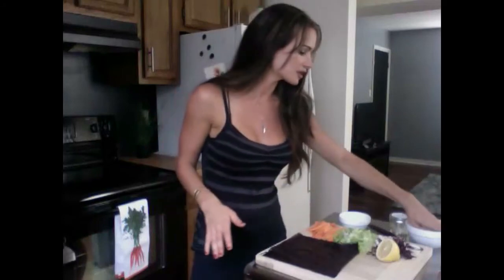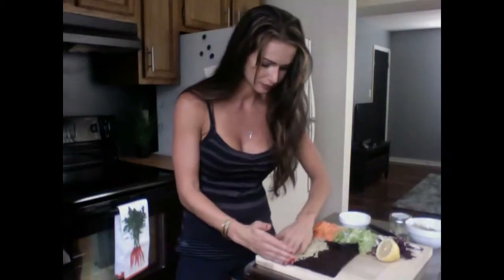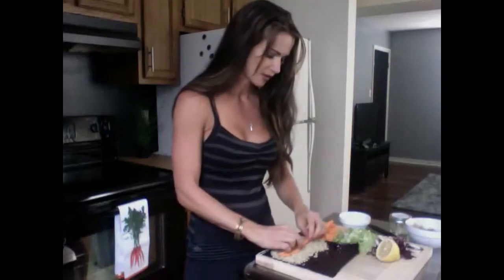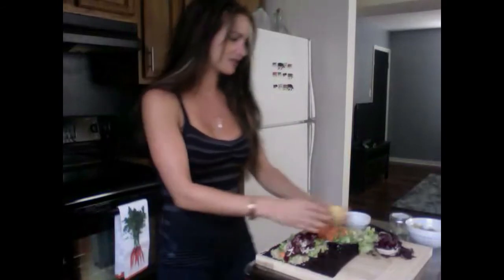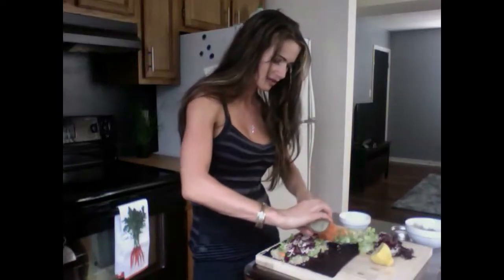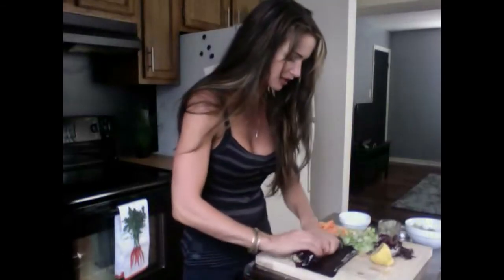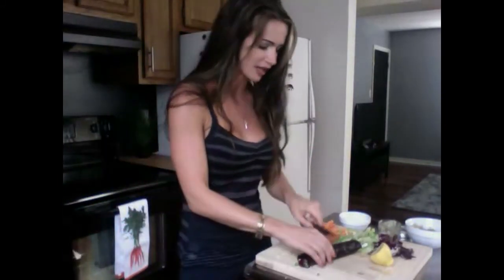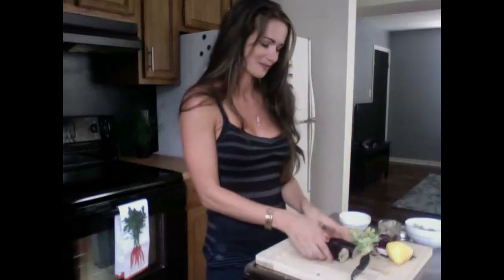Goddess Sushi!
Perfect meal for those on-the-go ladies trying to build some diesel!